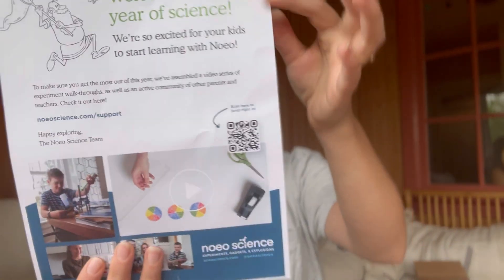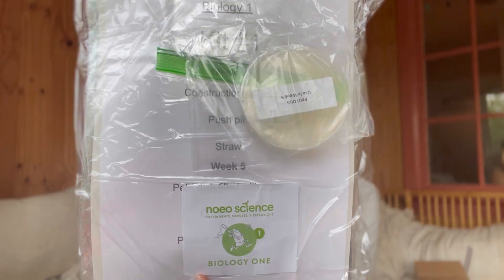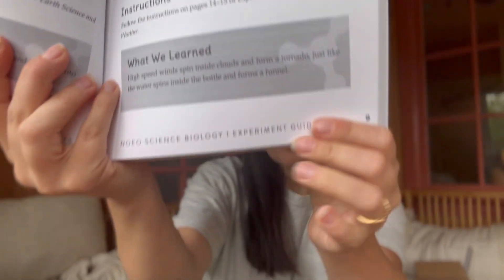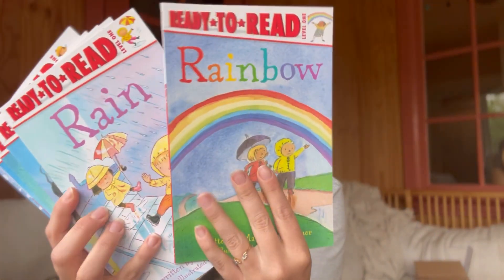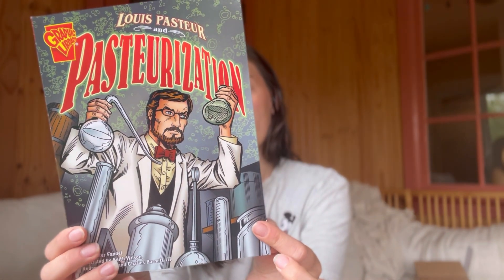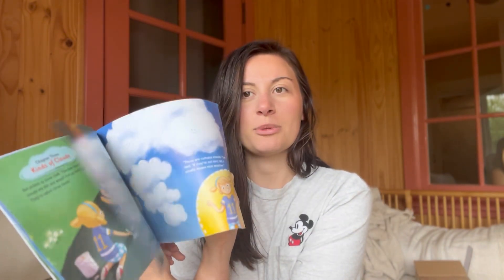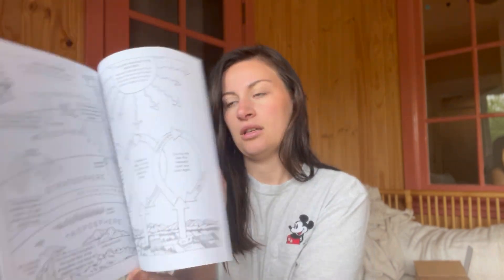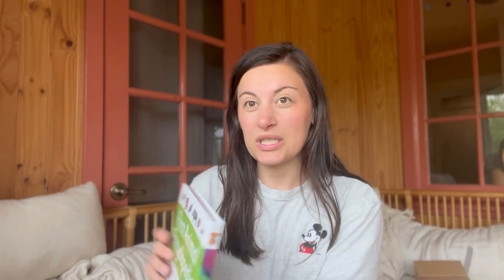Unboxing *NEW* Science Curriculum | Noeo Biology 1 Elementary Age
Hey guys! Showing you a look inside Noeo Biology 1 Homeschool science curriculum :) so many living books and i love the experiment kits!

Azure Standard

Sonlight $10 off

Thrift Book Free Book With Purchase

Anna Vance Planner $5 off

Brave Writer $10 off

Not Consumed

Daily Grace $5 off

Memoria Press

Singapore Dimensions

Lovevery $20 off

Amazon

Number Bond Board

Manipulative/craft Case

Cuisenaire rods